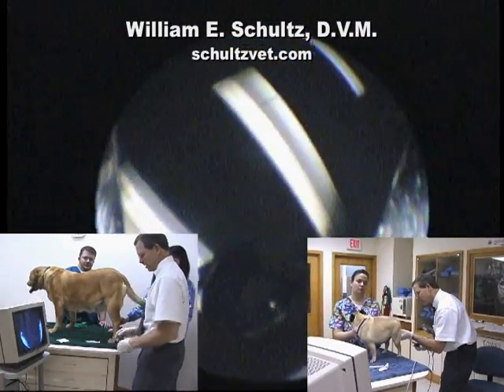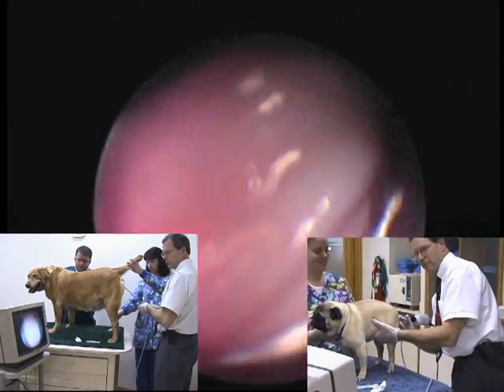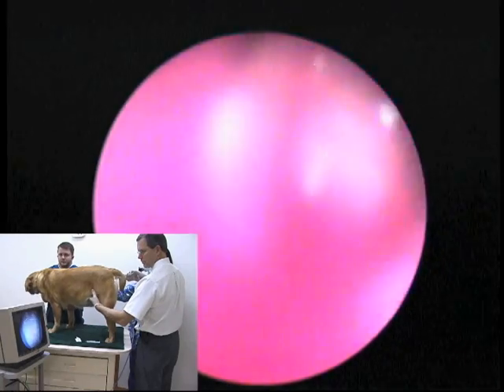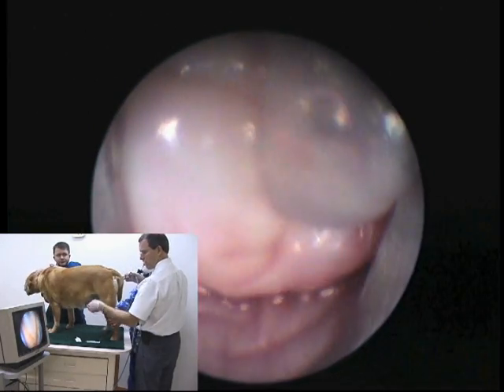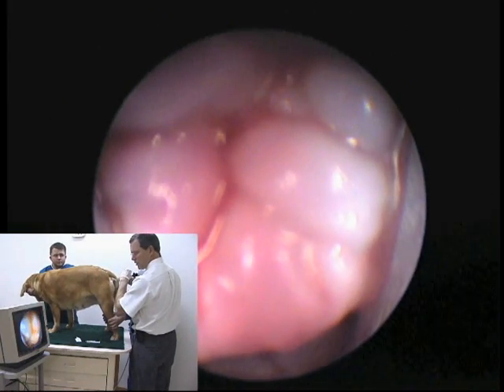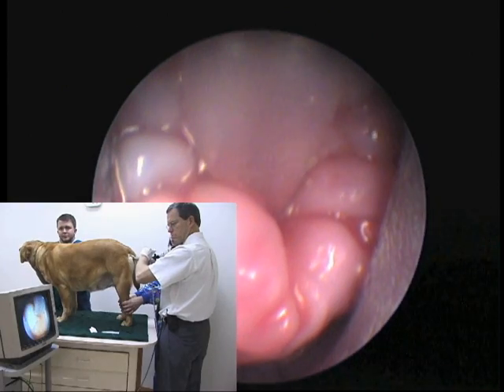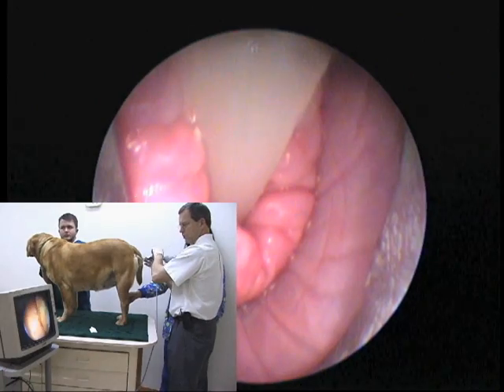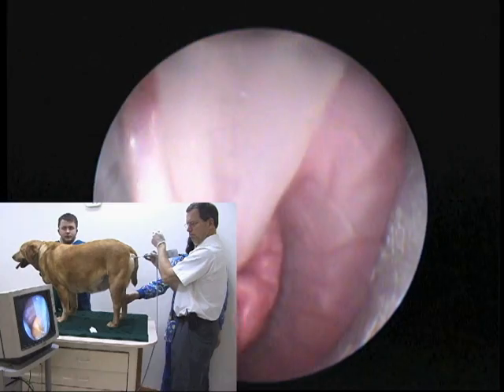schultzvet.com transcervical insemination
transcervical inseminations of labrador and pug  william schultz dvm